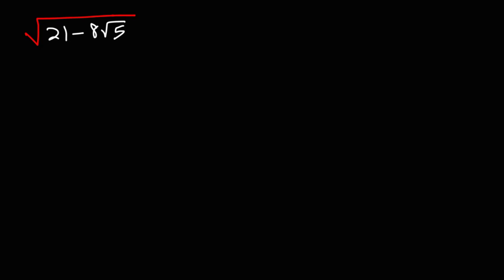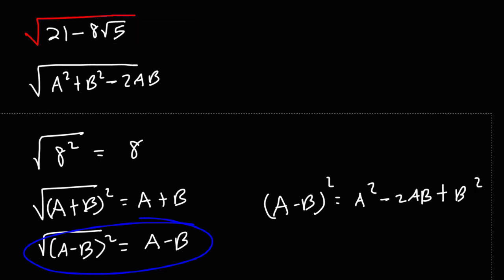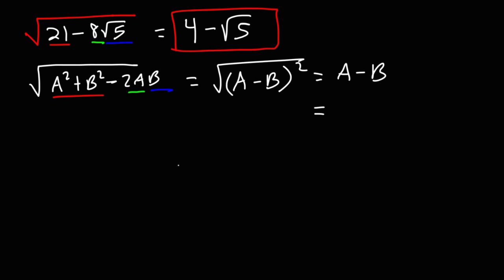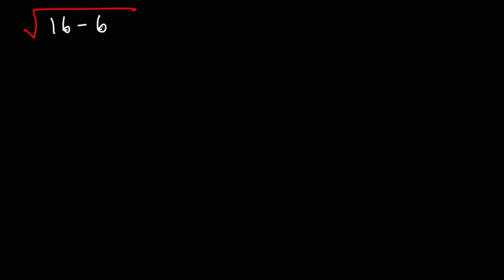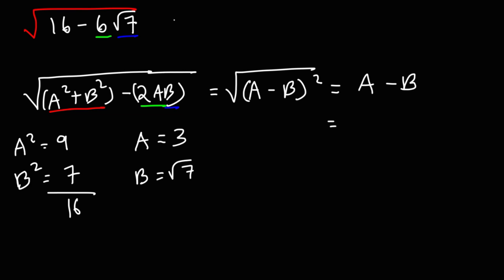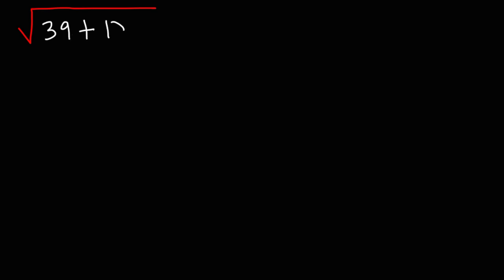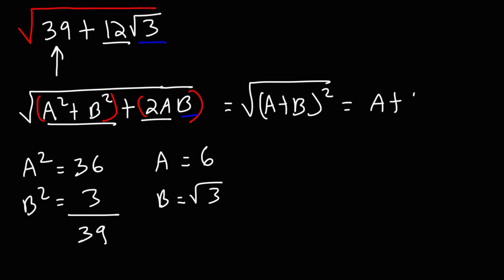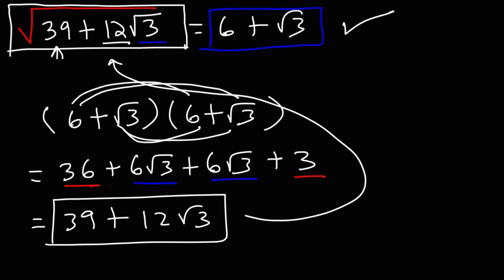Math - Simplifying Radicals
This math video tutorial explains how to simplify radicals that contain within it mathematical expressions in the form of a perfect square trinomial.